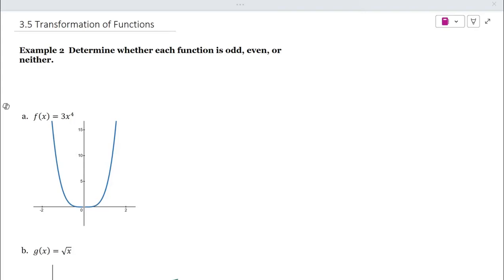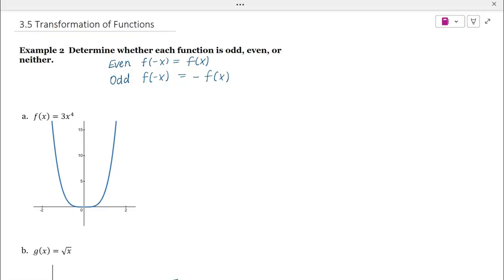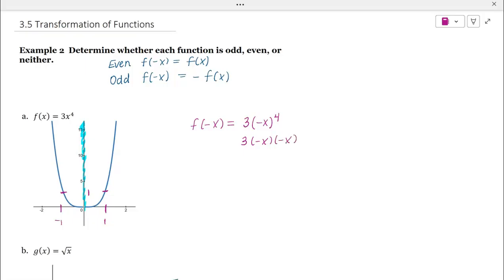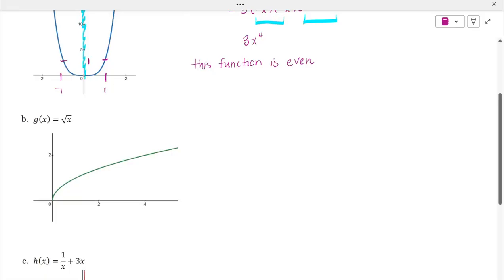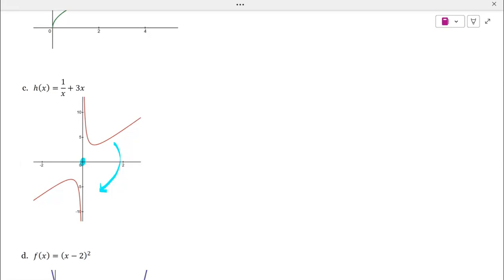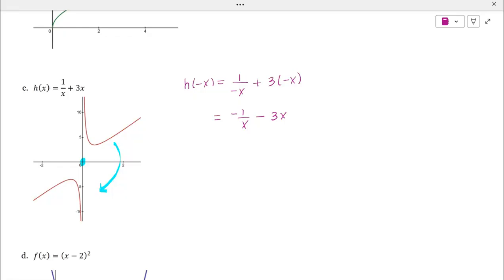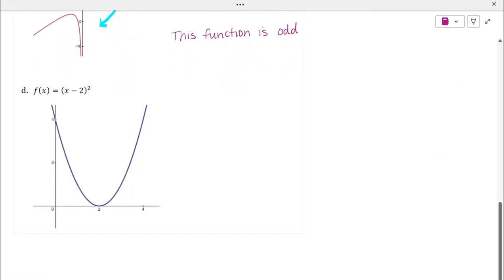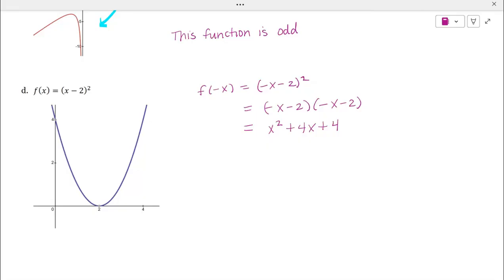Math 116 Section 3.5 Ex 2